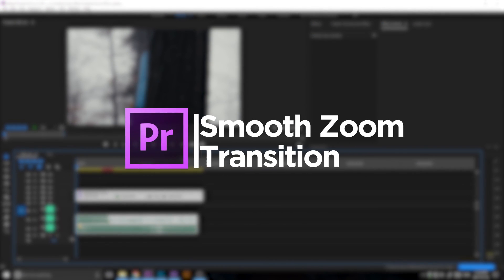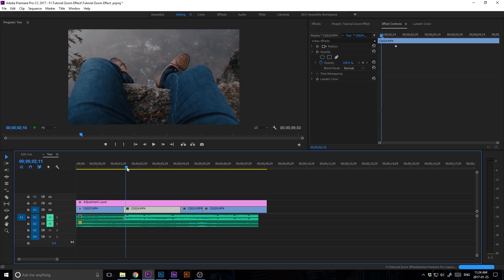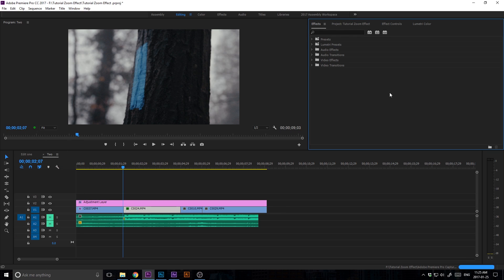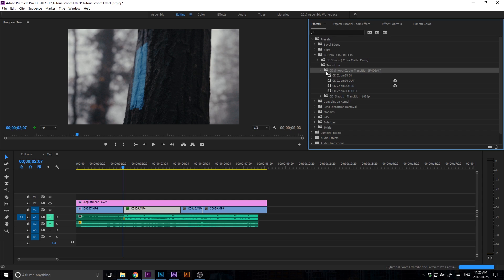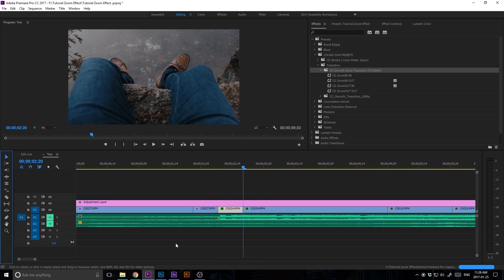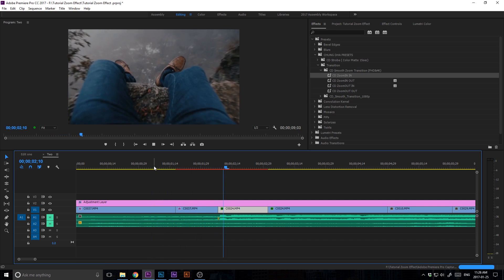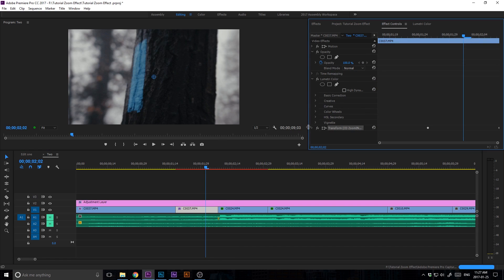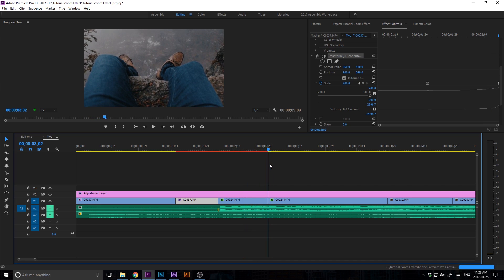Smooth Zoom Transition FREE DOWNLOAD (Sam Kolder inspired)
In this video, I discuss the Smooth Zoom Transition with presets! Includes free download (Sam Kolder Inspired) Let me know if you have any questions!

This Smooth Zoom Transition EFFECT Tutorial includes PRESETS FREE.

Desk Setup

Featured products
Monitor Arm
Floor Light